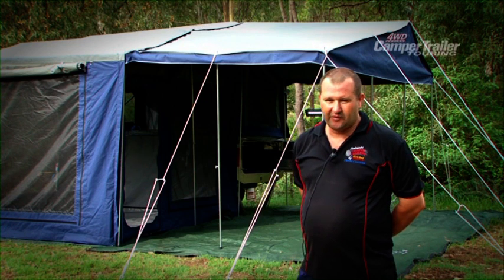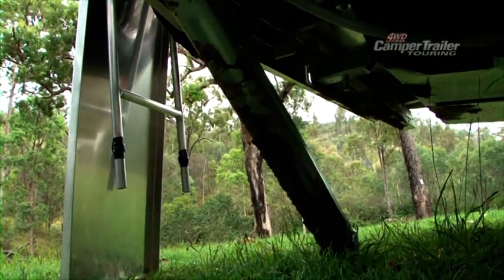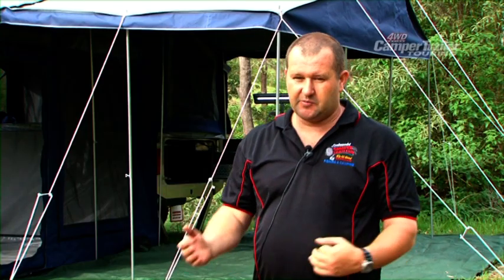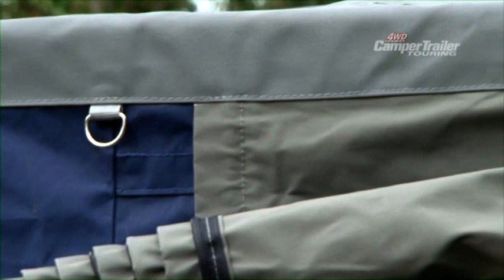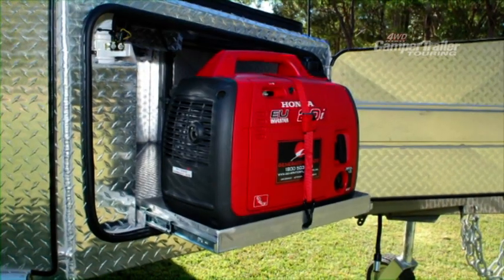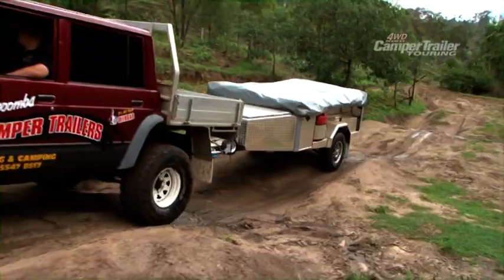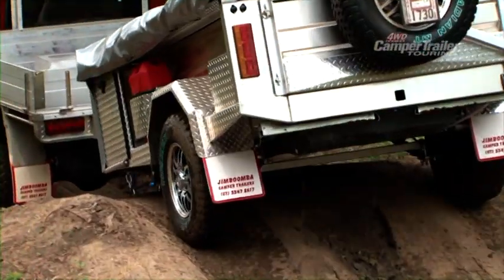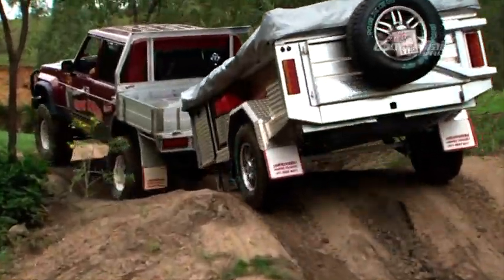Jimboomba Camper Trailers